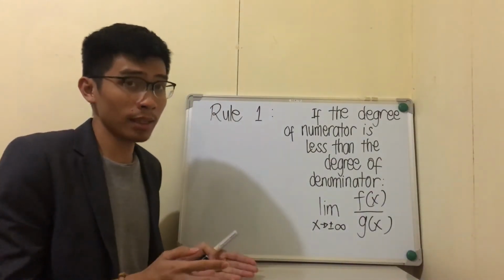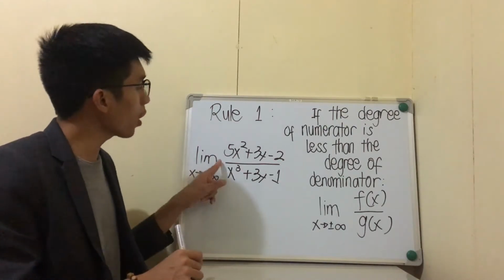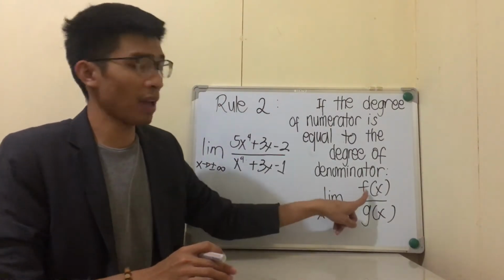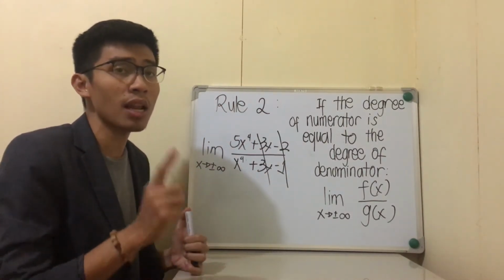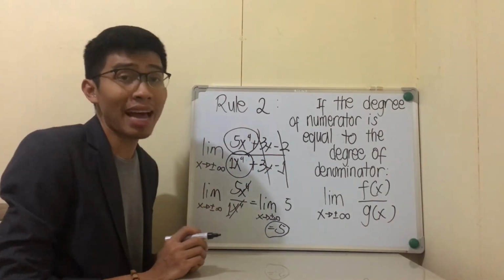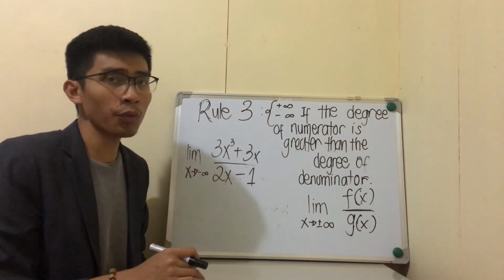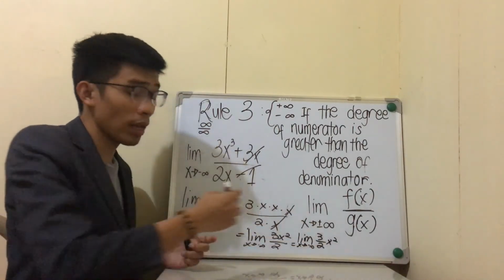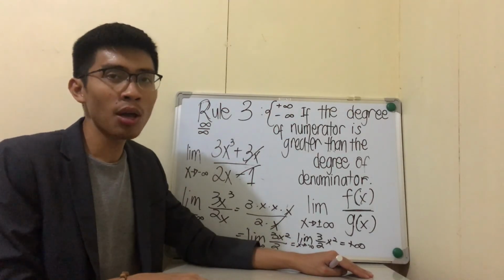LIMIT AT INFINITY PART II